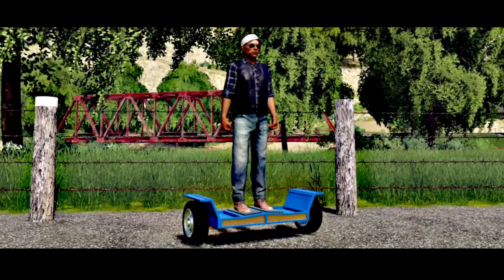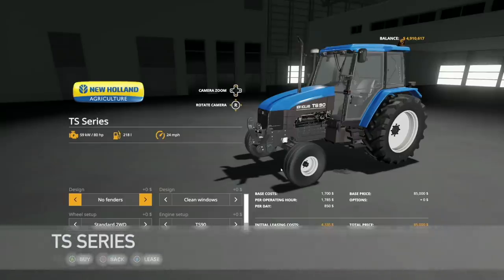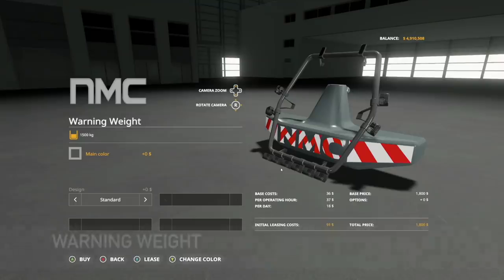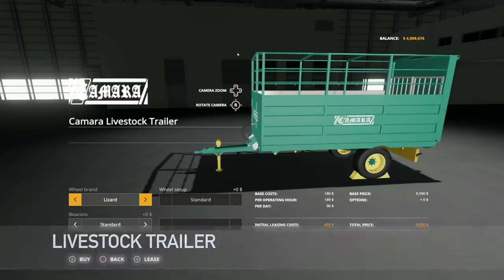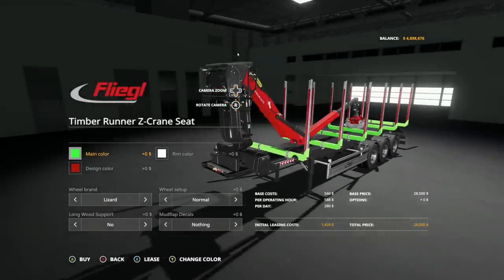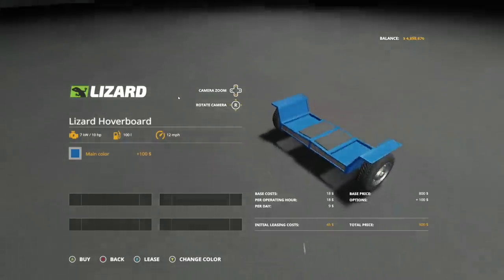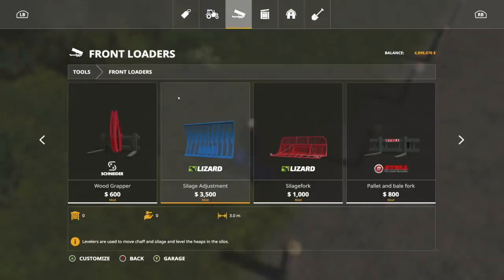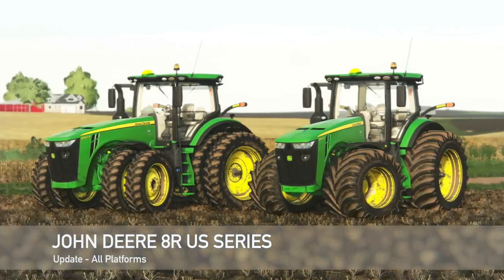Hoverboards Are Here! (20 Mods) | Farming Simulator 19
“Hoverboards Are Here!” (20 Mods)

0:00 - Intro
0:09 - Mod Overview
0:29 - Valentini Maxi Squalo 4700
1:11 - Valentini Ripper 4500
1:43 - New Holland TS Series
3:53 - Lizard RLX 400
4:30 - Lizard Z510
5:27 - NMC Warning Weight
9:24 - Camara Livestock Trailer
10:21 - Fliegl Timber Runner Crane
12:15 - Swath Roller
12:55 - Hoverboard
15:39 - Corteva Gallon Tanks
16:06 - Lizard Silage Adjustment
16:45 - Fendt Weight 1250kg
17:09 - Lizard SD1
18:40 - Wooden Fence
18:57 - John Deere 8R US Series
19:12 - Sosnovka Chicken Pen
19:30 - Claas Axion 900
21:42 - Cantabria Infinite
22:20 - GEA Mixfeeder
22:35 - Outro

🔷 Helpful Links! 🔷